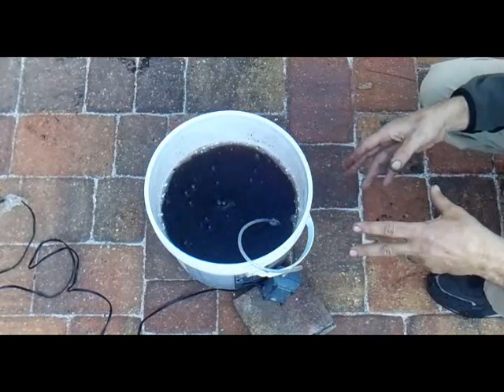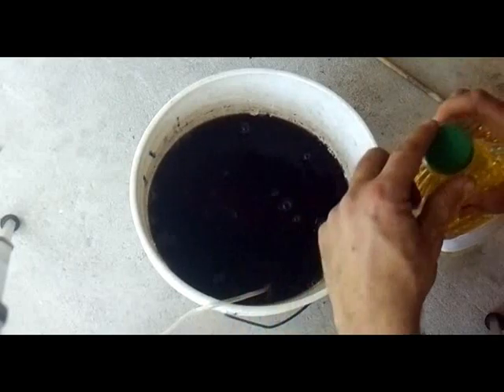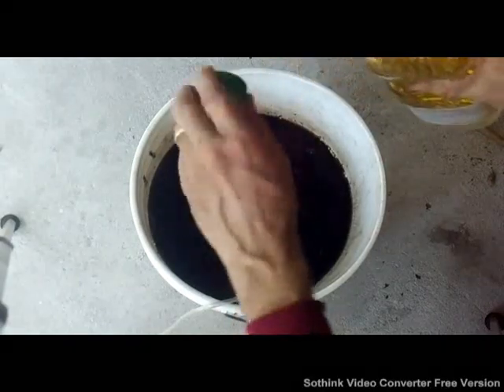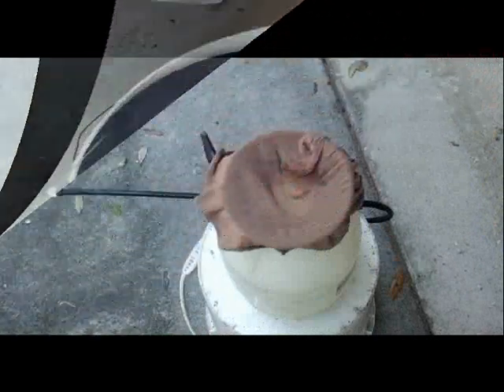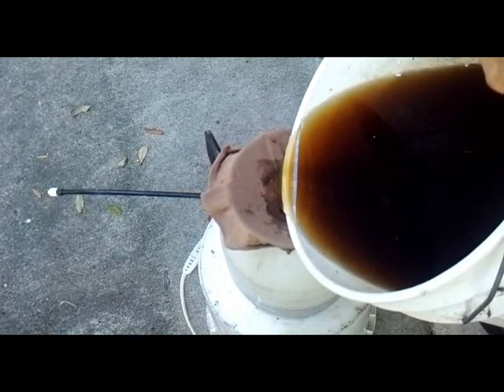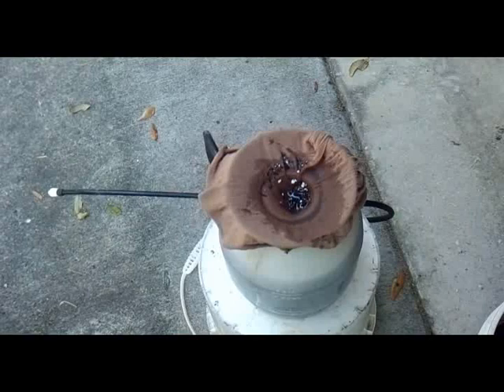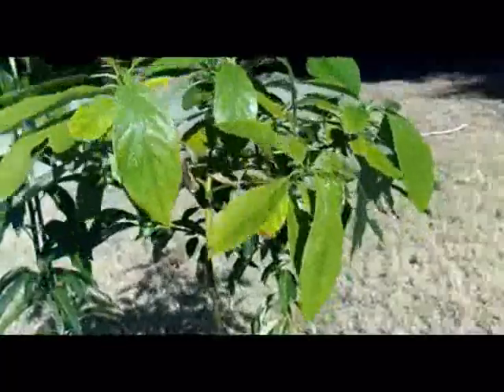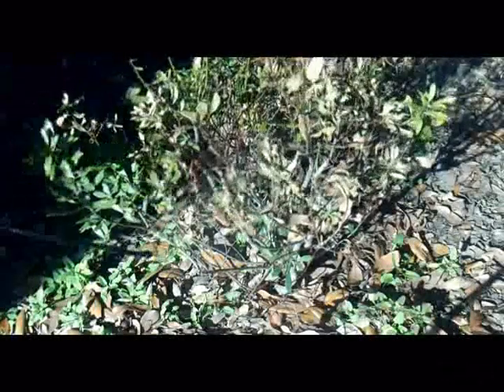Worm Compost Tea: New aeration method, recent research, demonstration (Part II)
New air baffle aeration method for compost tea. Discussion of recent research and demonstration. Why compost tea? http